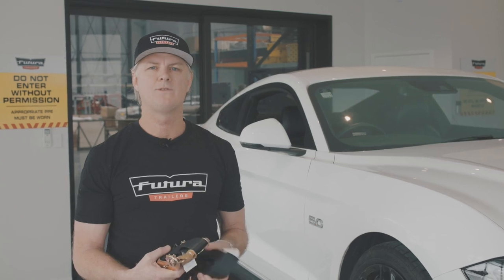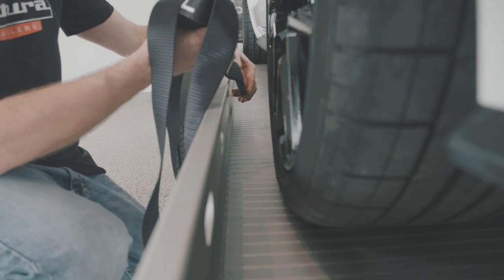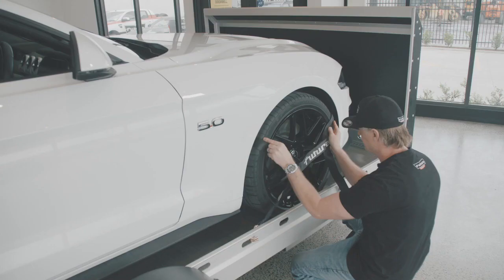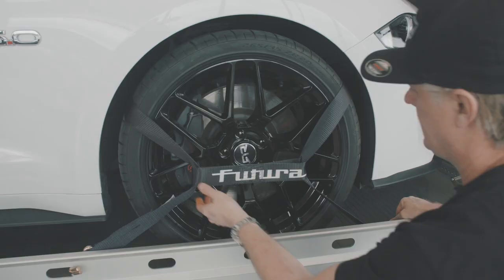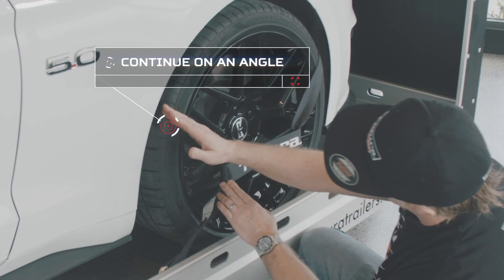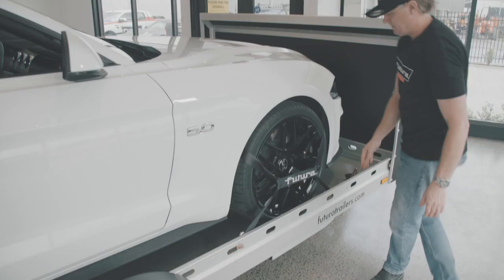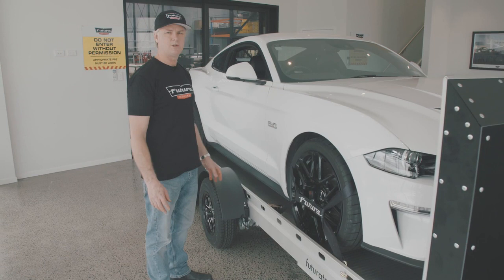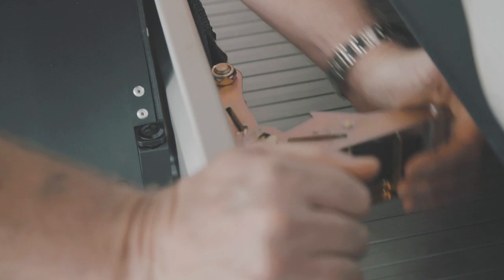Secure your car with the Futura Tie Down Set | My Futura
Join Futura founder, Glen Reid to learn how to secure your car safely using the Futura Trailers Tie Down Set ✅

Proper tie down method is essential to ensure your prized possession stays safe while transporting your vehicle on your Futura lowering trailer 🚗